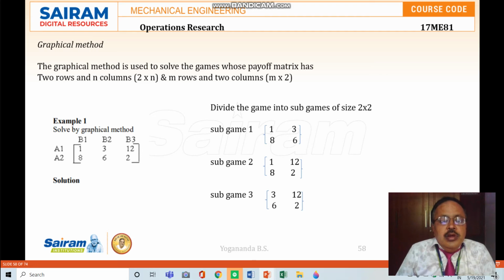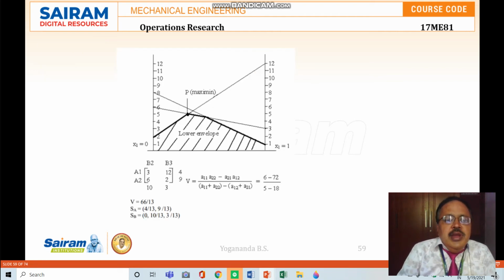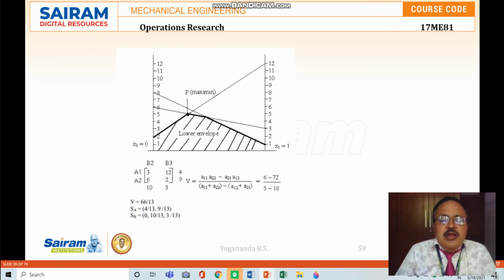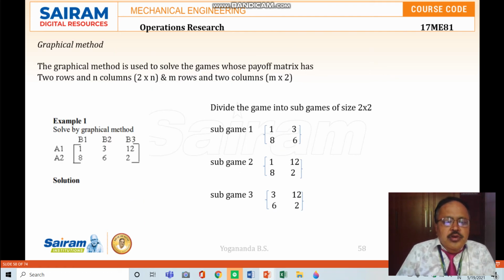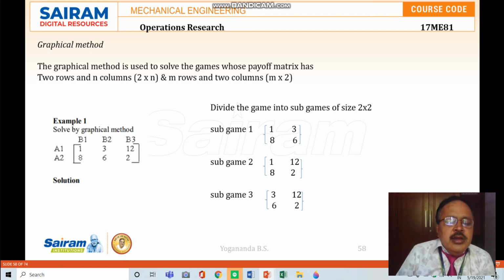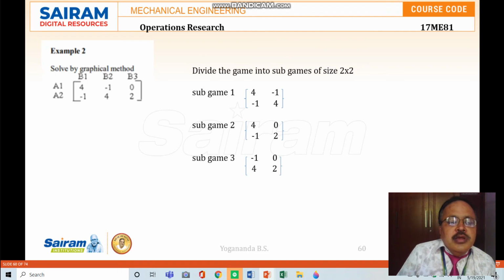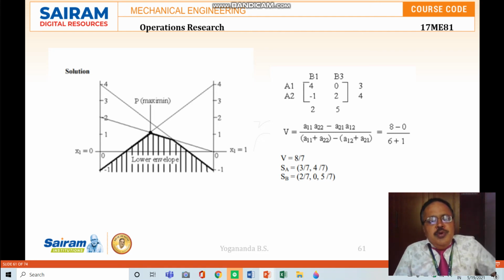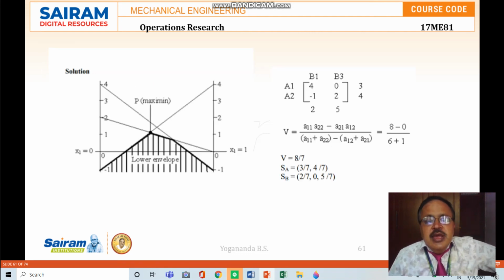Lecture Video 10_17ME81_Module 5_Game Theory Graphical_Yogananda.mp4